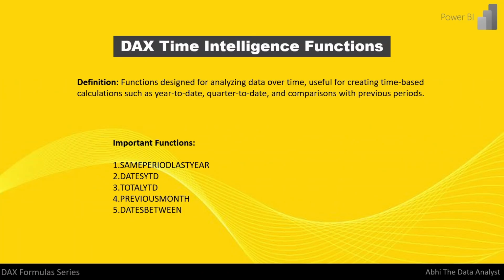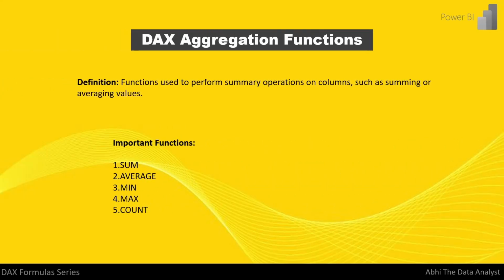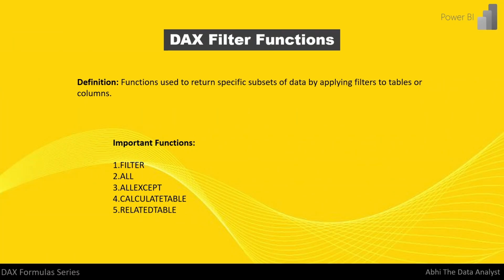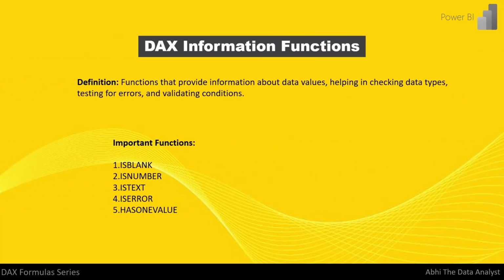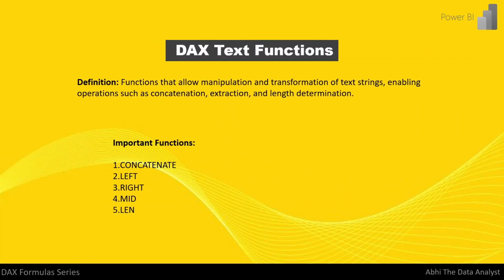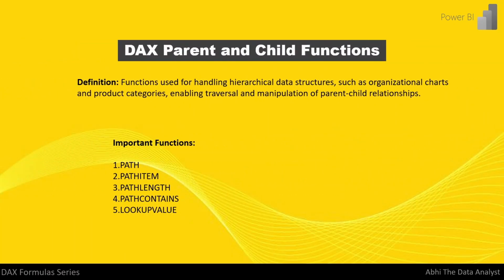DAX Function Types Explained | Power BI DAX Functions Series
📌 Welcome back to Abhi_The_Data_Analyst!

In this video, we dive deep into the DAX Function Types used in Power BI. Understanding these functions is crucial for creating powerful and efficient data models. 🌟

🔍 What You'll Learn:
1. Aggregation Functions: Combine and summarize data.
2. Filter Functions: Sift through data to find specific information.
3. Time Intelligence Functions: Handle date and time calculations.
4. Date and Time Functions: Work with dates and times.
5. Information Functions: Return information about the data.
6. Logical Functions: Perform logical tests.
7. Math and Trig Functions: Perform mathematical operations.
8. Parent and Child Functions: Work with hierarchical data.
9. Statistical Functions: Perform statistical calculations.
10. Text Functions: Manipulate text strings.

📄 Download the list of 25 important DAX functions that every data analyst should know from GitHub repository

⏳ Watch till the end to get the most out of this tutorial and discover the essential DAX functions for your data analysis toolkit.